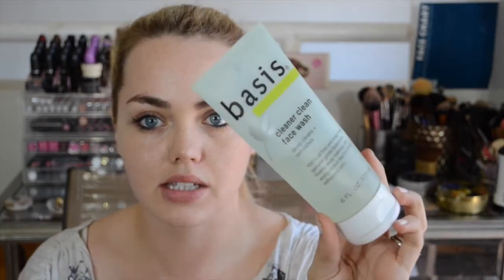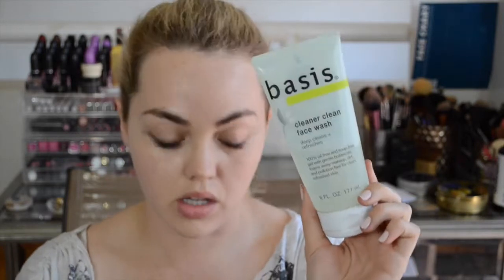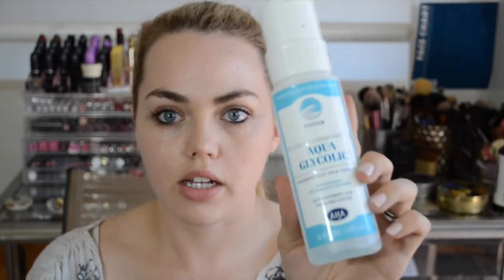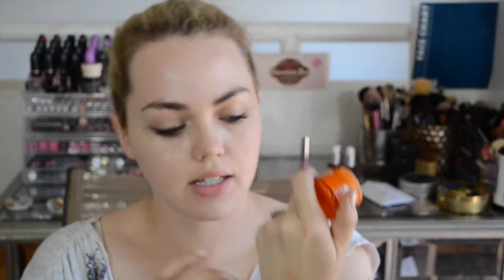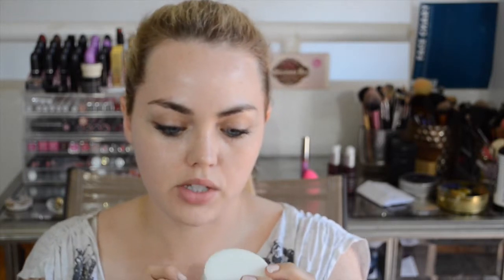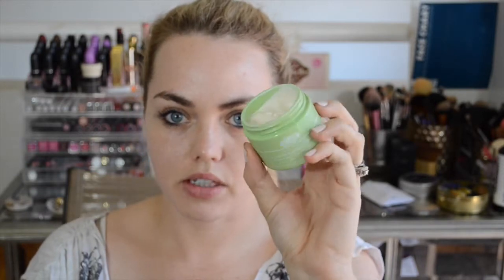Anti-Aging Skincare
Products mentioned:

Basis cleaner clean no soap face wash

Aqua Glycolic toner

Laura Mercier double phase vitamin serum & lotion

Origins gin-zing eye cream

Kiehls multi-corrective cream

Origins its a perfect world face lotion W/ SPF 25

The Body Shop tea tree face mask

Want to see me film a specific look? Just leave your suggestion below in the comment box & i will add it to my list.